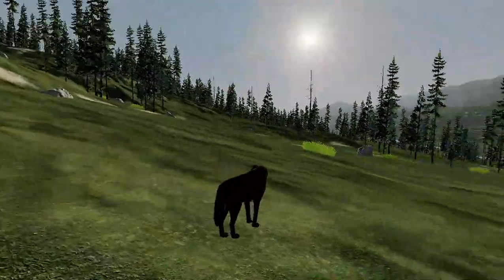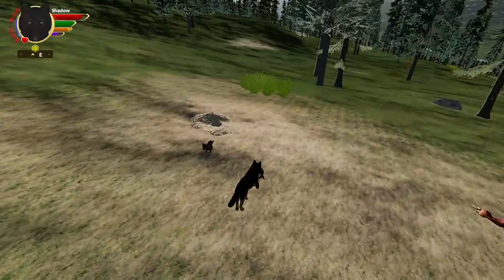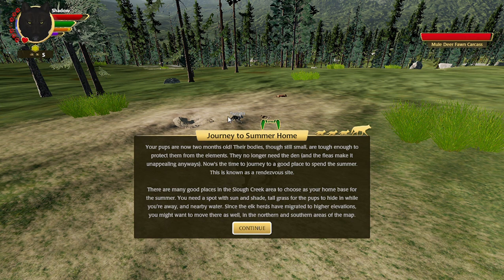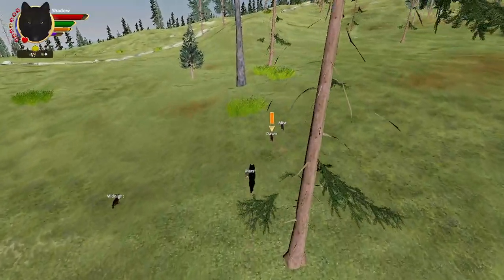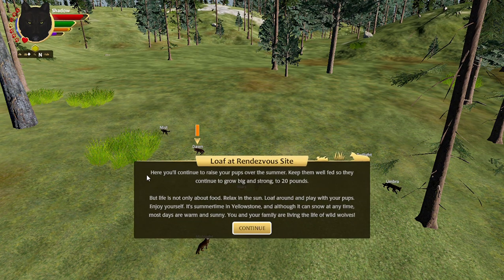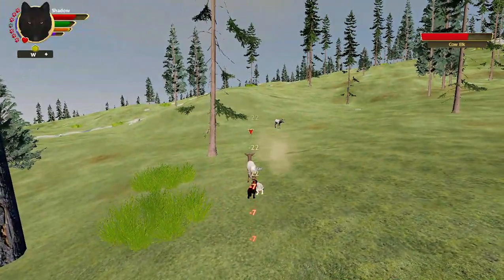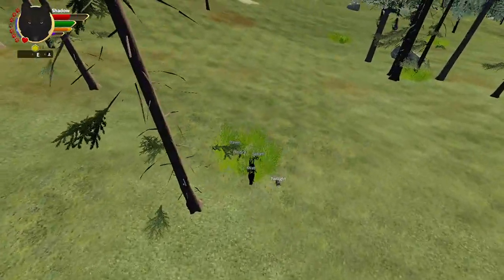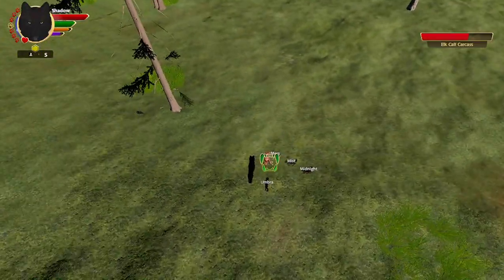A Summer Bringing Hope of No Sickness?? Wolf Quest 3 Ep:19 Journey of Shadows🐺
Today we finally made it to the summer hunting grounds where the pups got bigger, and our sick pup also made progress!!!
Join us as we live the life of a wolf with Shadow in Yellowstone. From hunting to marking territory, to pups, can we survive?